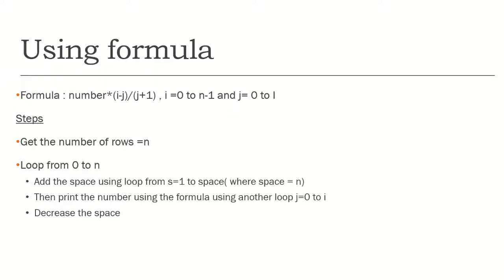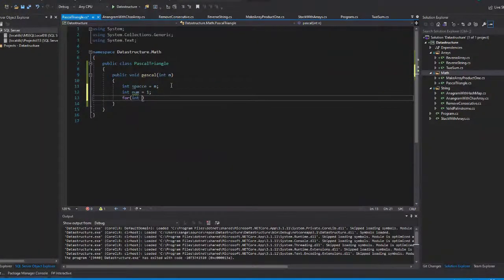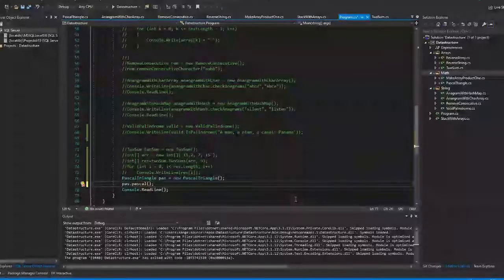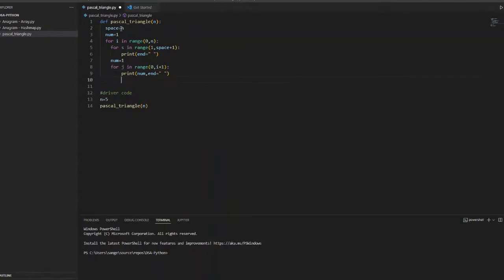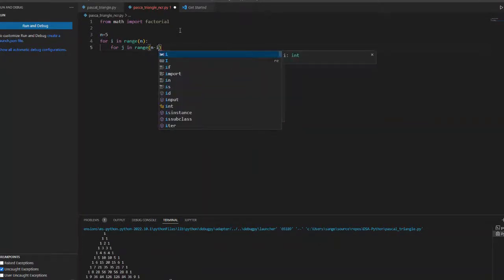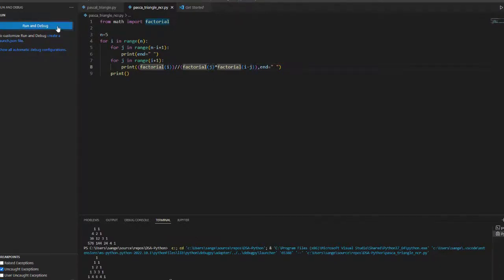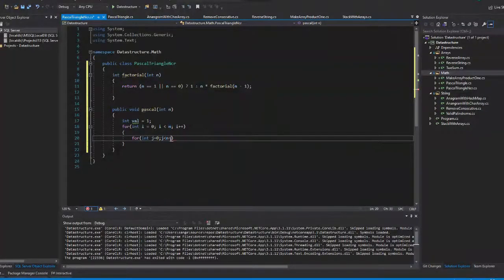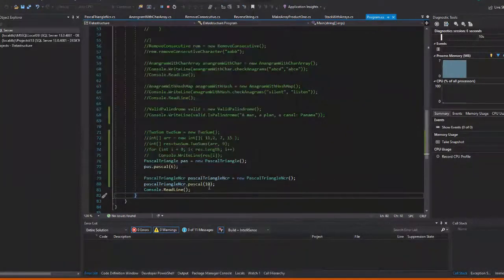PASCAL Triangle | Leetcode |C# | Python| 2 solutions asked in Interviews related to Pascal discussed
In this video we are going to write a program to print a Pascal's Triangle. We are going to use nested for loops ie one loop inside another.The full description of question is provided below. Now this program is written in C programming and python language.

Q. To print various patterns using loop constructs like:
     1
    1 1
   1 2 1
  1 3 3 1
 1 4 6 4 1